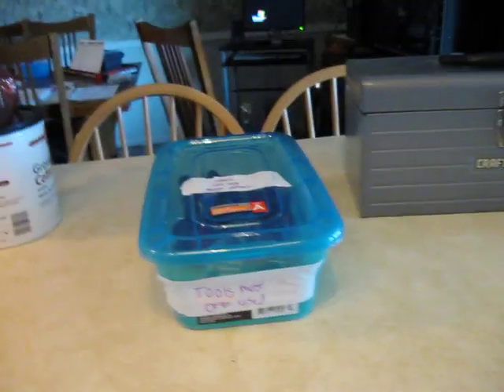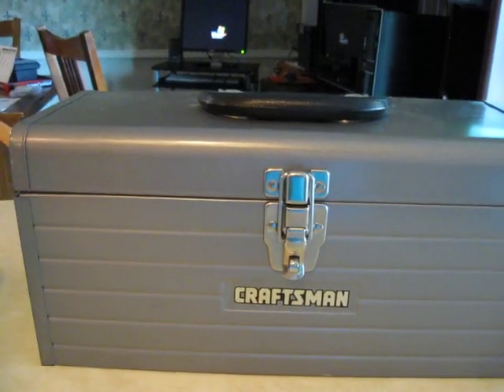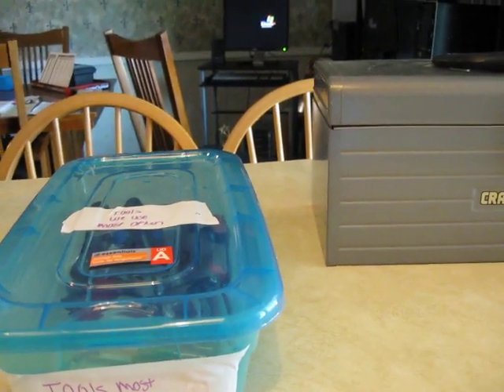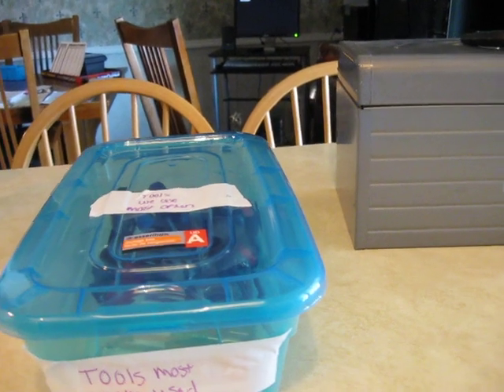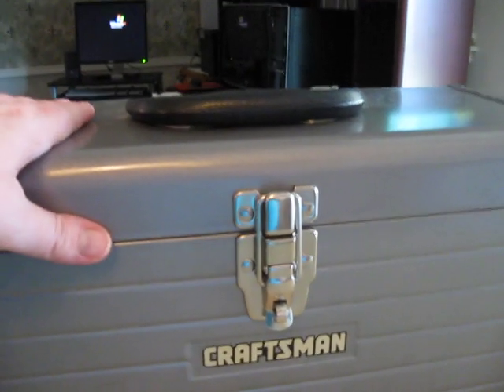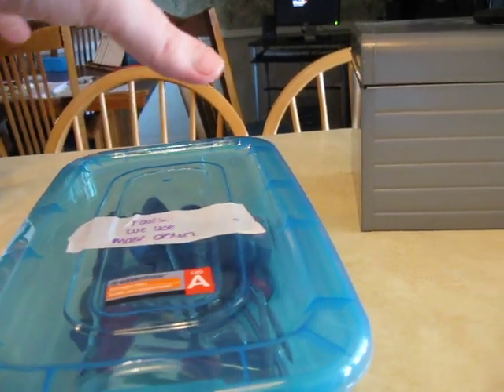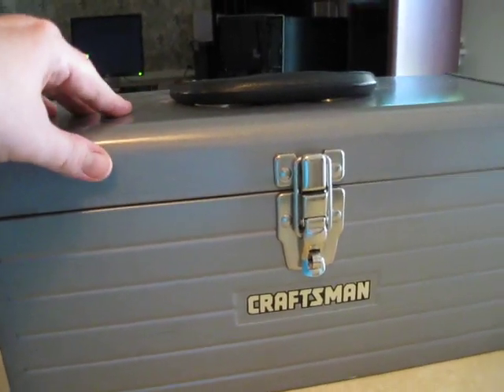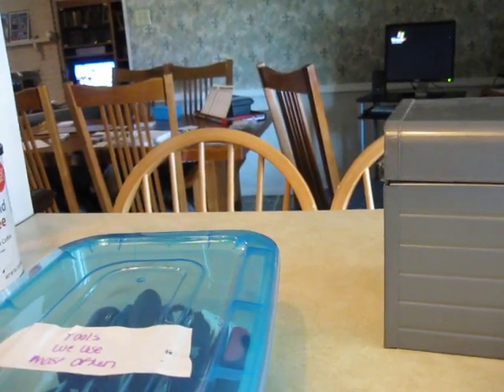30 Bags in 30 Days || Declutter Challenge Day 26: Tool Box